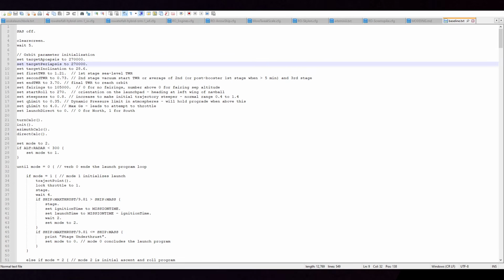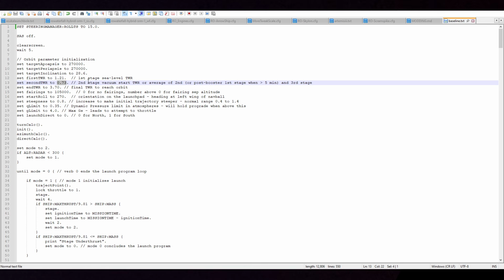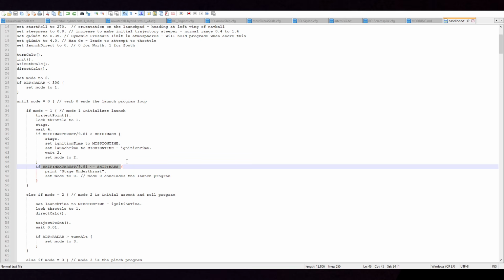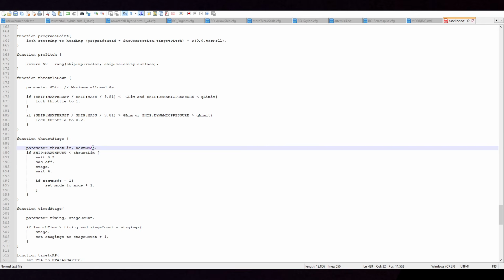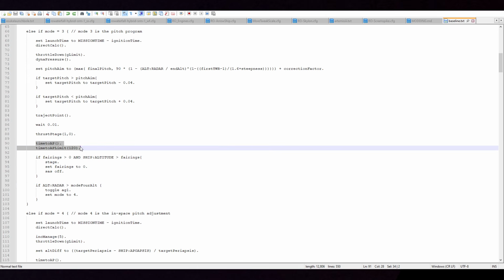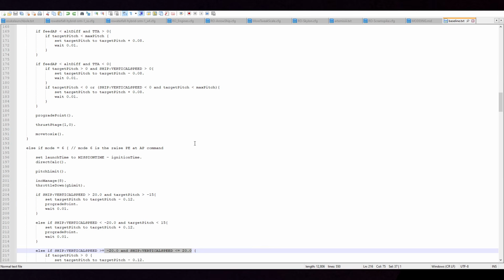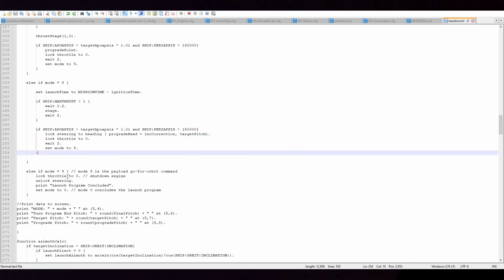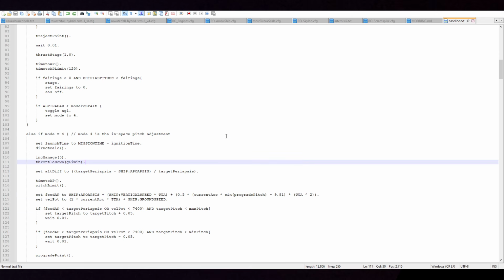Baseline kOS Launch Script for RSS in Kerbal Space Program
I've talked about it before, but I once again explain and offer my baseline launch script for kOS in KSP, with the numbers here tuned for RSS